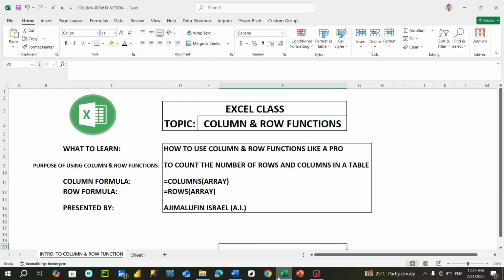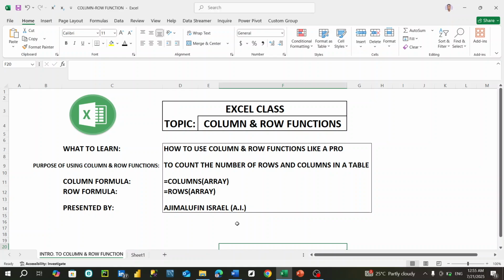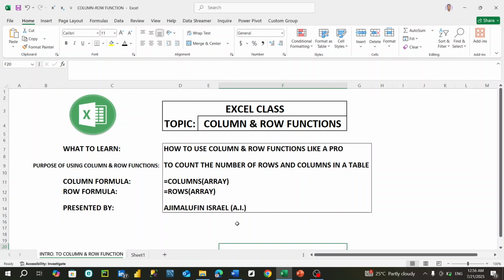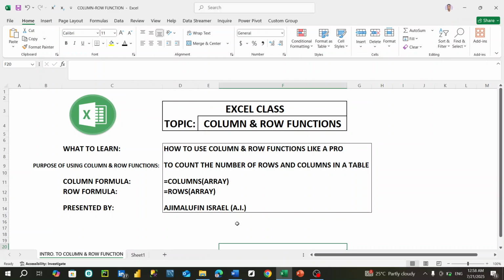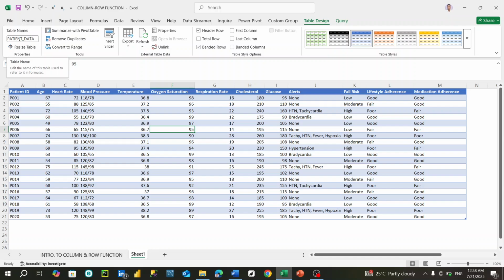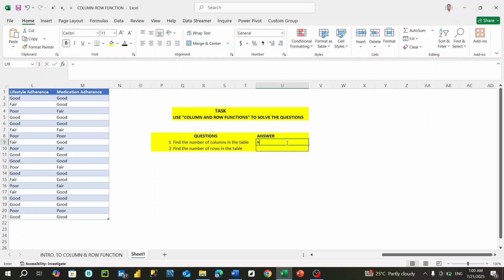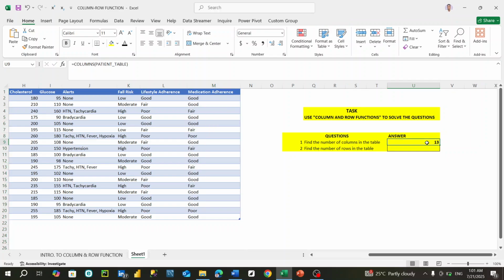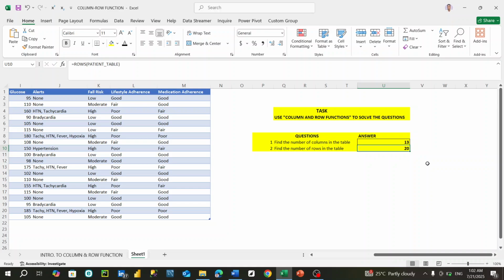Master Columns & Rows Functions in Minutes! | Excel Tips for Beginners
Learn the difference between COLUMNS and ROWS functions in Excel and how to use them correctly in your formulas! Whether you're a beginner or brushing up your skills, this tutorial will help you understand when and how to apply these functions with practical examples.

📌 In this video, you’ll discover:

The syntax of COLUMNS and ROWS